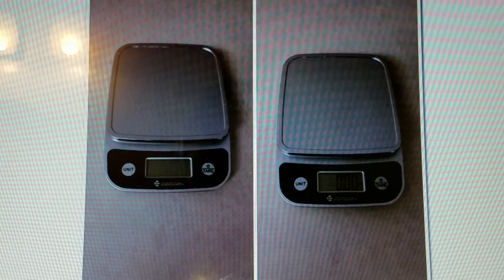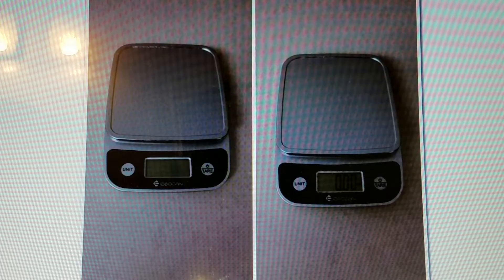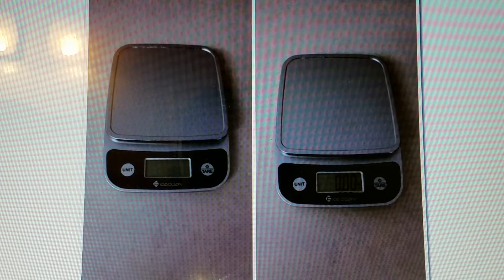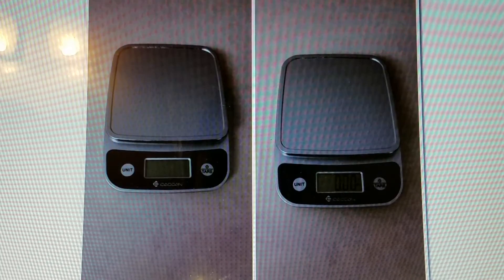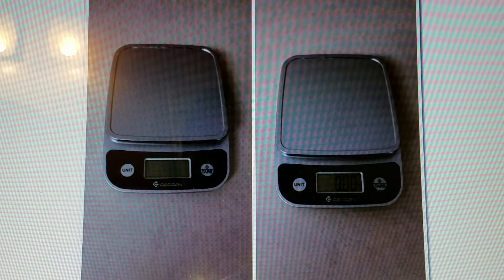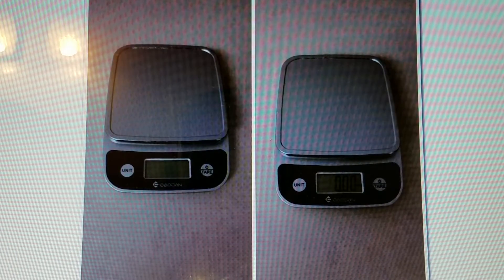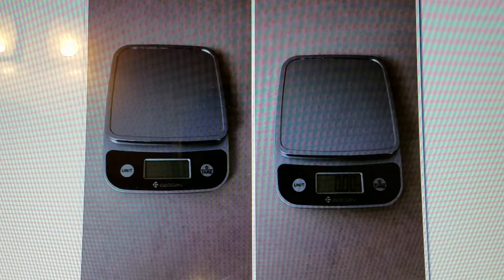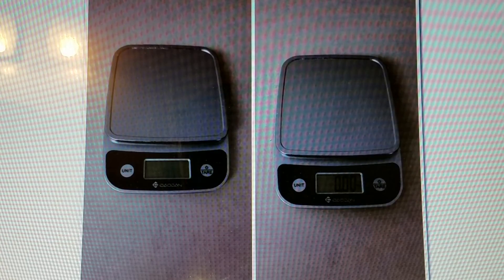Digital Kitchen Scale Review